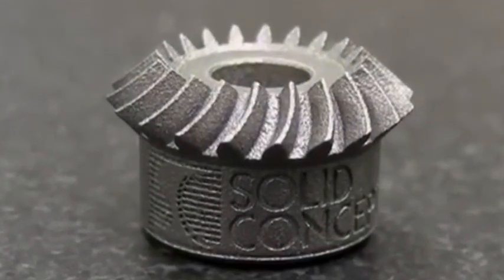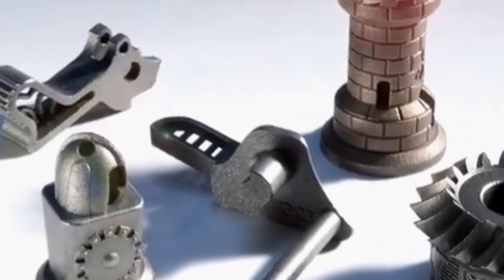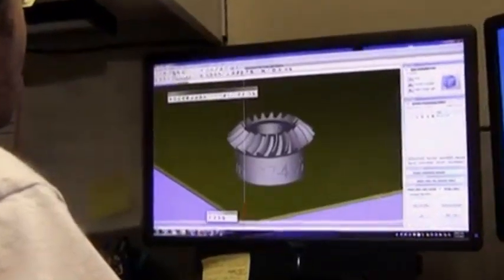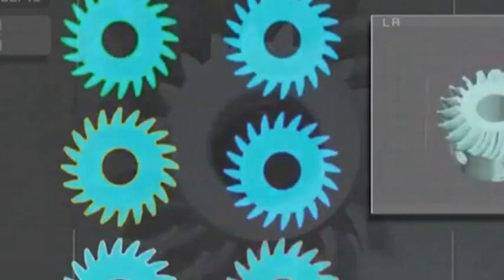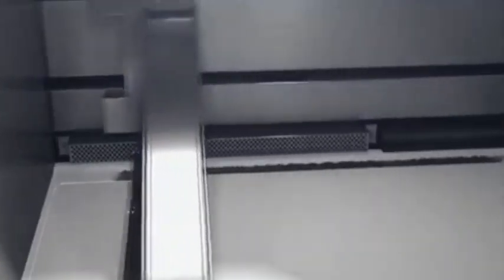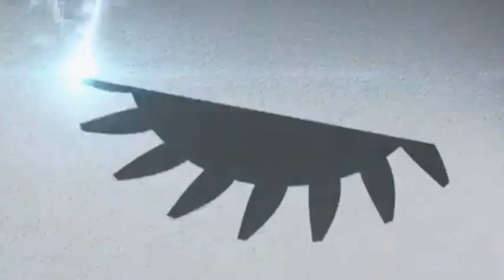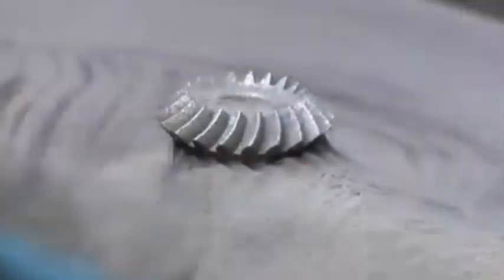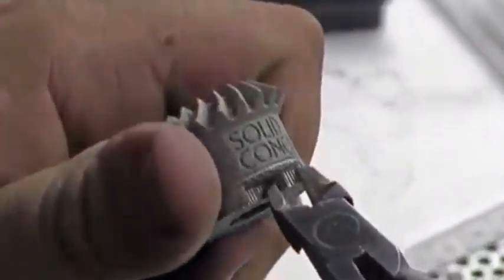Metal Lazer Sinterleme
3 boyutlu yazıcı teknolojisi olan metal lazer sinterleme, mikron seviyesindeki metal tozlarının yüksek sıcaklık ve lazer etkisiyle katman katman sinterlenmesi ile metal prototip | parça üretimidir.